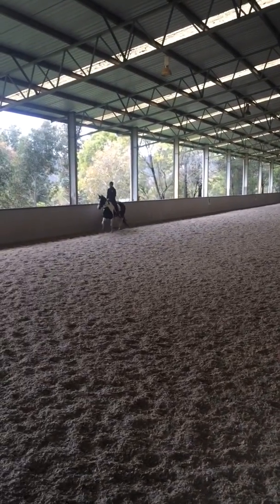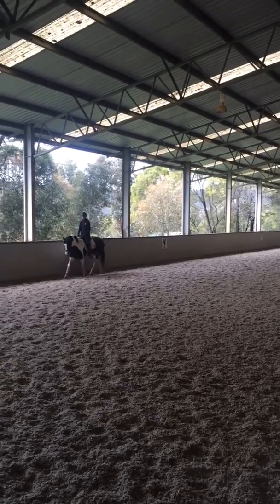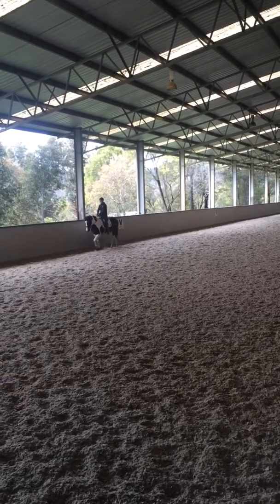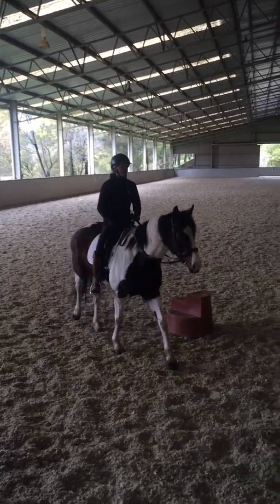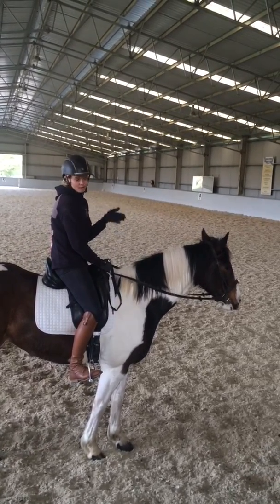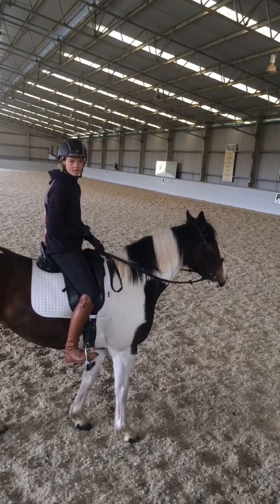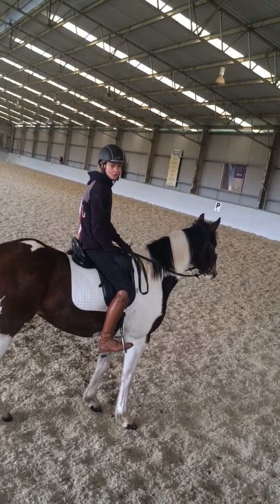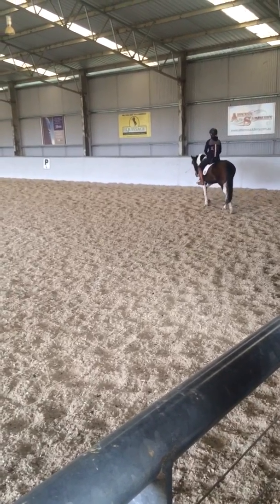Bojangles Progress- September 30 2016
After 4 weeks of training!